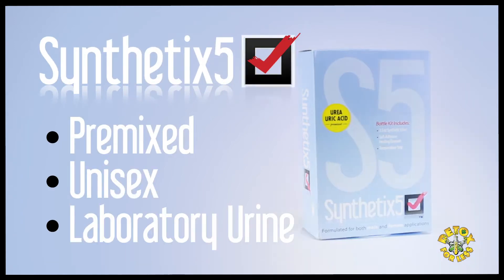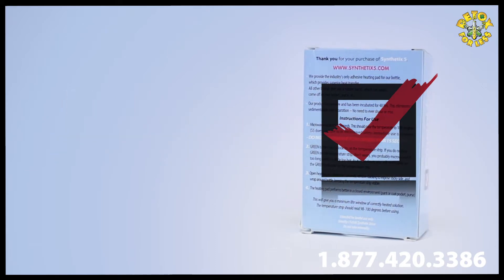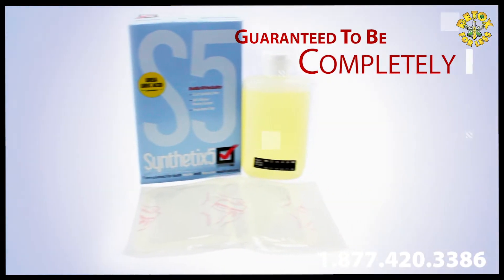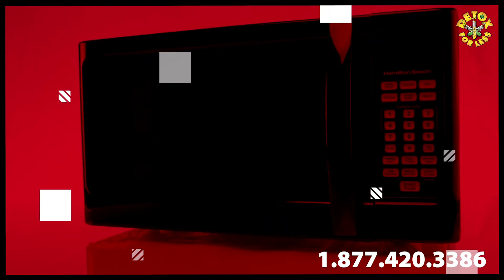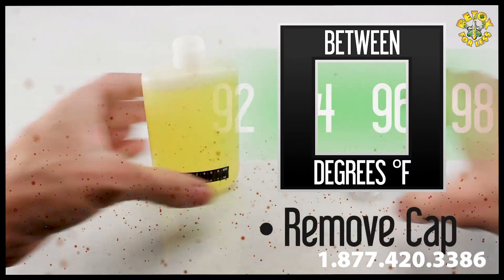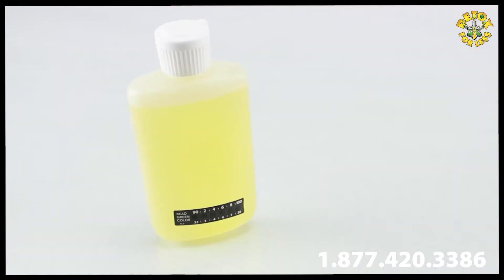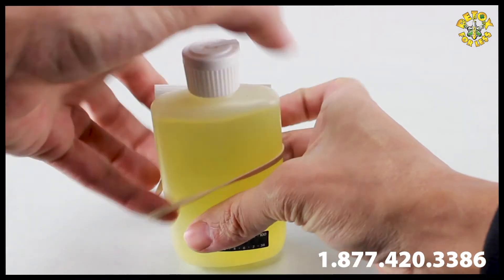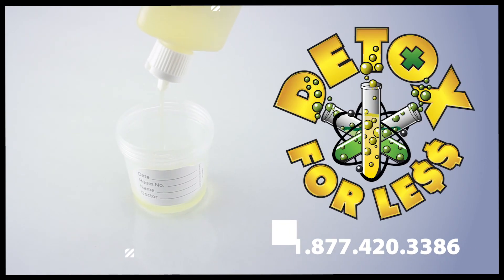Pass your Urine Test Synthetix5 Synthetic Urine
Males and females can use Synthetix5 Synthetic Urine to pass a urine test with no worries because Synthetix5 Synthetic Urine contains all the ingredients found in natural urine and is balanced for pH, specific gravity, urea, and uric acid.